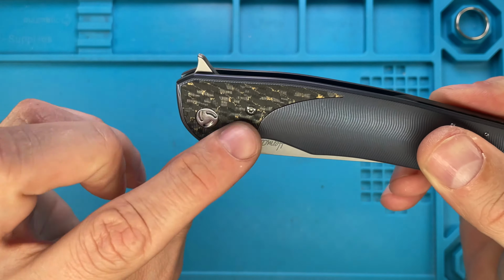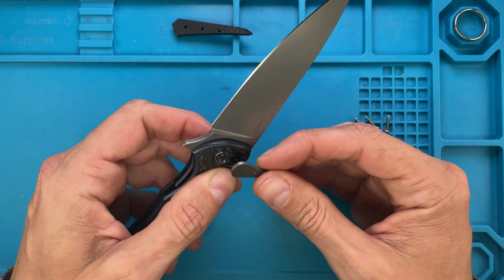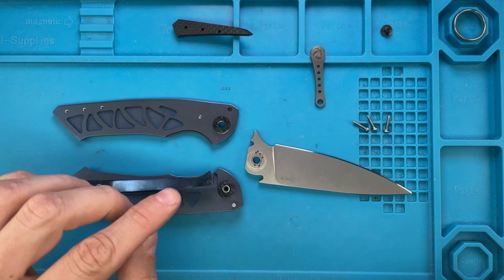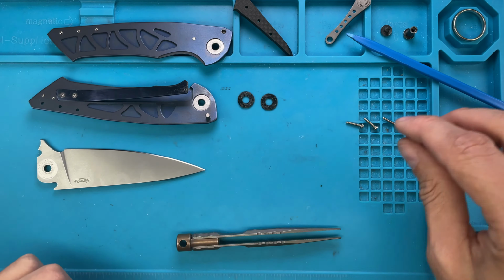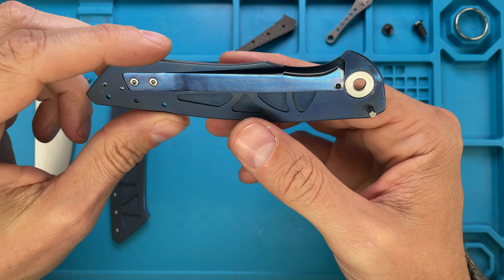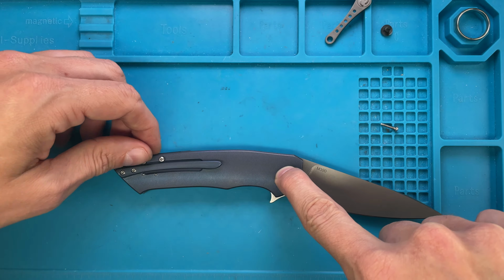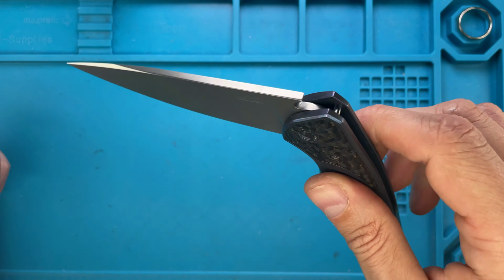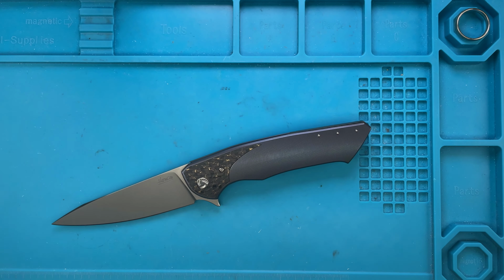How to Maintain and disassemble Herman Knives Slim 34 Pocketknife. Fablades Full Review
This is How to Maintain and disassemble Herman Knives Slim 34. Enjoy it!